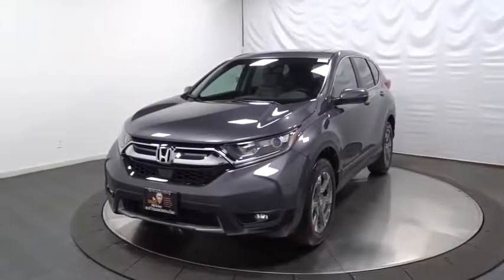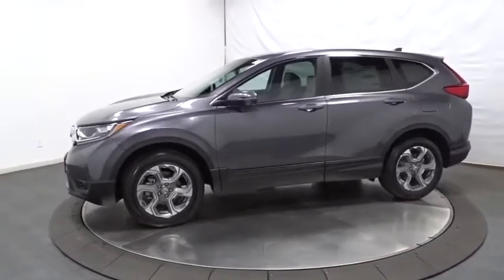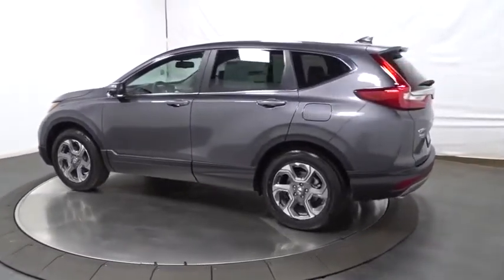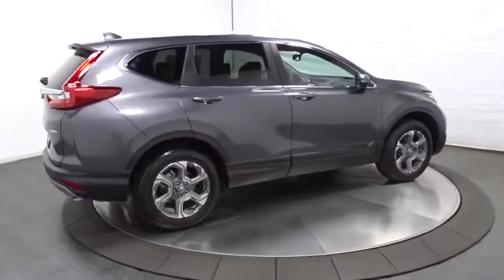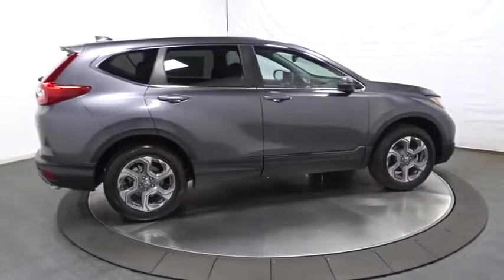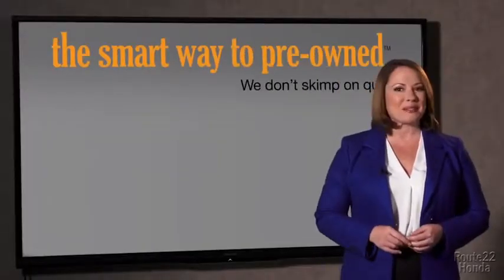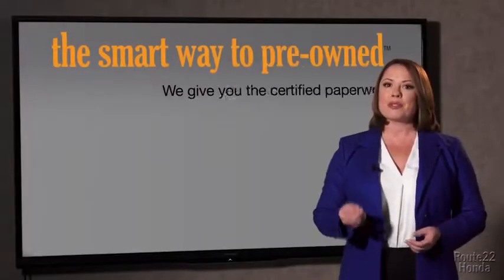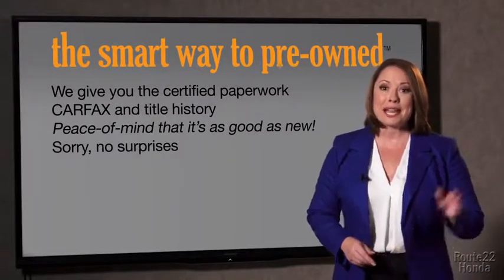2019 Honda CR-V Hillside, Newark, Union, Elizabeth, Springfield, NJ 198095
2019 Honda CR-V available in Hillside, New Jersey at Route 22 Honda. Servicing the Newark, Union, Elizabeth, Springfield, NJ area.

The Smart Way To Buy! Are you tired of hidden fees and bogus rates ruining your search process? Now there's a way to avoid all of the nonsense. Introducing the smart way to buy from Route 22 Auto's. The advantages of the smart way to buy are endless. There is no pressure throughout your search. You can finally feel at ease when purchasing a car. Since there are no hidden fees, there are no surprises or gimmicks revealed when you finally make a decision. Route 22 Autos salespeople are direct and value your time, so there is no back and forth or confusion. They know it's necessary for you to feel comfortable during the buying process and want to be trusted. The smart way to buy is smart for a reason. The team at Route 22 Auto's does Internet research every day to discover the right price for you. They make sure to look at competitors' pricing and numbers from industry experts so you can feel confident that you're getting the best offer possible. The main factors that contribute to your final cost are market value, product availability, days' supply in the market and the product age, color and equipment. It's easy to feel secure with the smart way to buy. Want more room? Want more style? This Honda CR-V is the vehicle for you. Everyone hates the gas pump. Skip a few gas stations with this super fuel efficient HondaCR-V. This Honda CR-V is equipped with AWD for improved handling. Whether you're faced with inclement weather or just out enjoying the twisting back road, you'll have the grip of AWD on your side. There is no reason why you shouldn't buy this Honda CR-V EX-L. It is incomparable for the price and quality.
Radio: AM/FM/SiriusXM Audio System -inc: 180-Watts, 8 speakers, 7 display w/high-resolution WVGA (800x480) electrostatic touch-screen, customizable feature settings, Bluetooth streaming audio and HandsFreeLink, Pandora compatibility, Radio Data System (RDS), Speed-Sensitive Volume Control (SVC), USB audio interface w/1.0-amp port in center console, USB smartphone/audio interface w/1.5-amp port in center console, 12-volt power outlets (front and center console), HondaLink, Apple CarPlay/Android Auto, SMS text message function and 2.5-Amp charging ports in 2nd-row,Integrated Roof Antenna,2 LCD Monitors In The Front,Audio Theft Deterrent,Radio w/Seek-Scan, Clock and Steering Wheel Controls,Power Liftgate Rear Cargo Access,Fully Automatic Projector Beam Halogen Daytime Running Auto High-Beam Headlamps w/Delay-Off,Clearcoat Paint,LED Brakelights,Speed Sensitive Variable Intermittent Wipers,Body-Colored Door Handles,Front Fog Lamps,Tires: P235/60R18 103H All-Season,Tailgate/Rear Door Lock Included w/Power Door Locks,Fully Galvanized Steel Panels,Black Bodyside Cladding and Black Wheel Well Trim,Fixed Rear Window w/Fixed Interval Wiper, Heated Wiper Park and Defroster,Compact Spare Tire Mounted Inside Under Cargo,Chrome Side Windows Trim and Black Front Windshield Trim,Black Rear Bumper w/Metal-Look Rub Strip/Fascia Accent,Wheels: 18 Alloy,Deep Tinted Glass,Body-Colored Front Bumper w/Black Rub Strip/Fascia Accent and Metal-Look Bumper Insert,Body-Colored Power Heated Side Mirrors w/Convex Spotter, Manual Folding and Turn Signal Indicator,Chrome Grille,Express Open/Close Sliding And Tilting Glass 1st Row Sunroof w/Sunshade,Lip Spoiler,Steel Spare Wheel,Roll-Up Cargo Cover,HVAC -inc: Underseat Ducts and Console Ducts,Door Mirrors,Perimeter Alarm,Manual Tilt/Telescoping Steering Column,Power Door Locks w/Autolock Feature,Cargo Space Lights,Full Floor Console w/Covered Storage, Mini Overhead Console w/Storage and Conversation Mirror,Sliding Front Center Armrest and Rear Center Armrest,Leather/Metal-Look Steering Wheel,Air Filtration,Power 1st Row Windows w/Driver And Passenger 1-Touch Up/Down,Manual Adjustable Front Head Restraints and Manual Adjustable Rear Head Restraints,Seats w/Leatherette Back Material,Distance Pacing w/Traffic Stop-Go,Valet Function,Driver And Passenger Visor Vanity Mirrors w/Driver And Passenger Illumination,1 Seatback Storage Pocket,Driver Seat,Engine Immobilizer,Remote Releases -Inc: Power Cargo Access and Mechanical Fuel,Front Cupholder,Fade-To-Off Interior Lighting,Driver / Passenger And Rear Door Bins,Day-Night Auto-Dimming Rearview Mirror,Passenger Seat,Cruise Control w/Steering Wheel Controls,Leather Gear Shift Knob,Cargo Area Concealed Storage,Gauges -inc: Speedometer, Odometer, Engine Coolant Temp, Tachometer, Trip Odometer and Trip Computer,Leatherette Door Trim Insert,Dual Zone Front Automatic Air Conditioning,60-40 Folding Split-Bench Front Facing Manual Rec